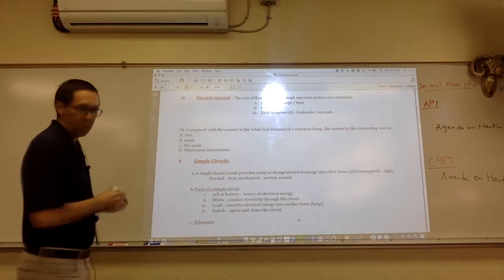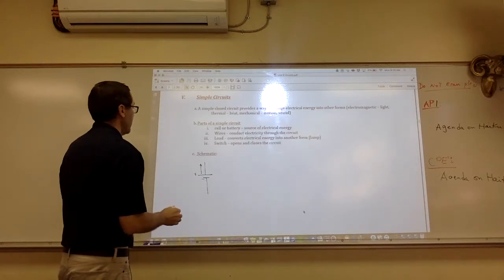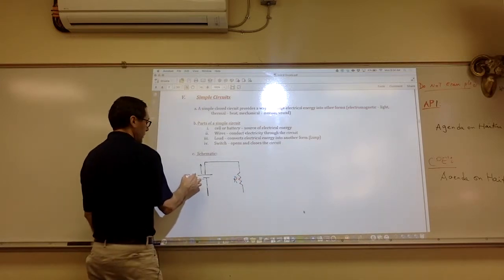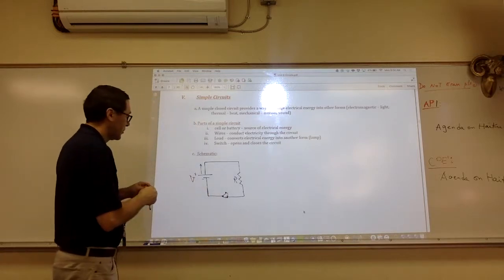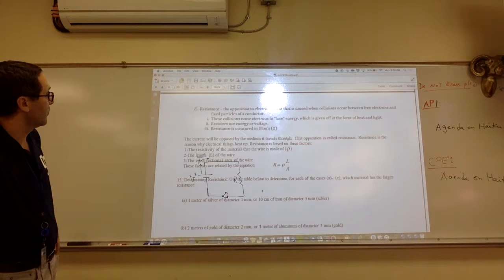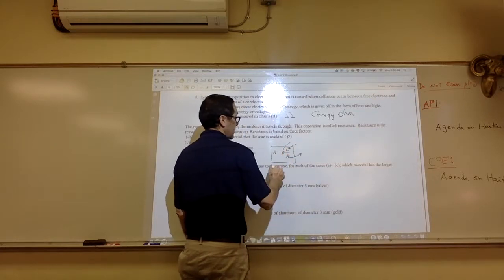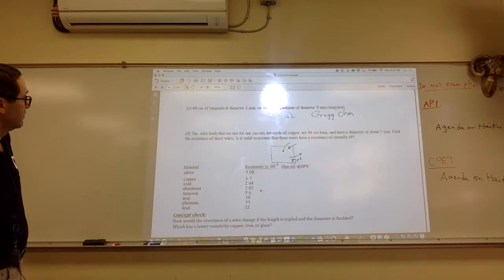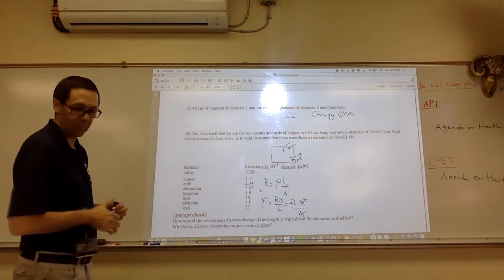Electric current part 1 AP